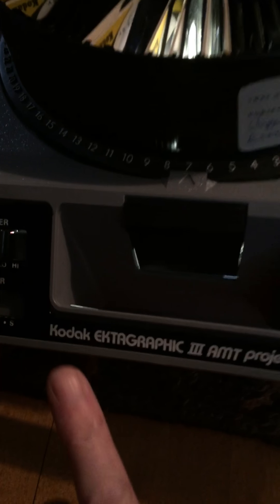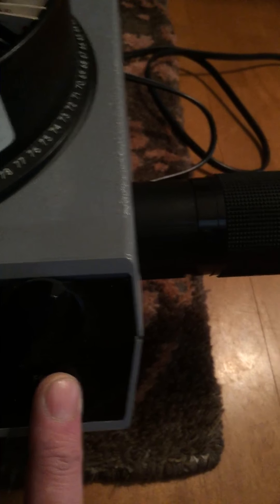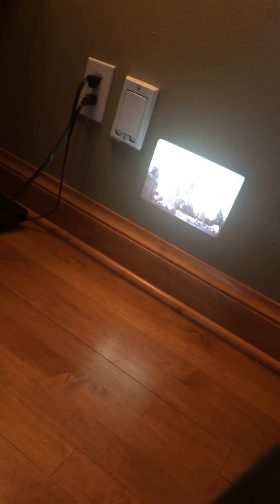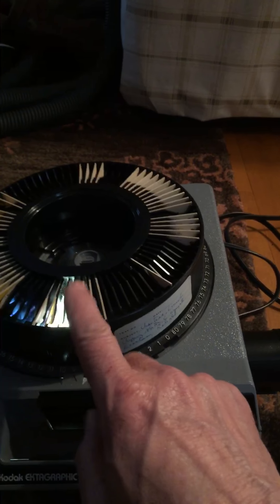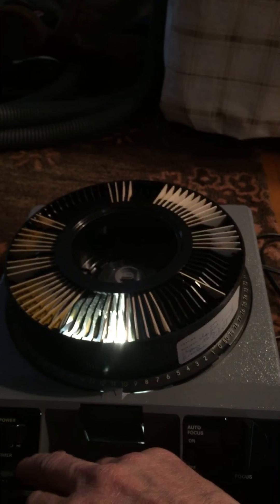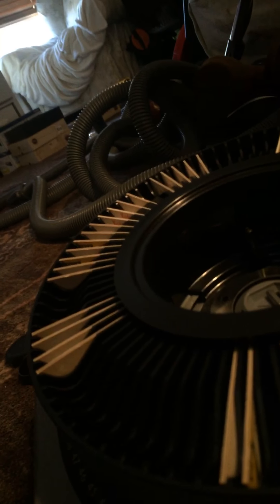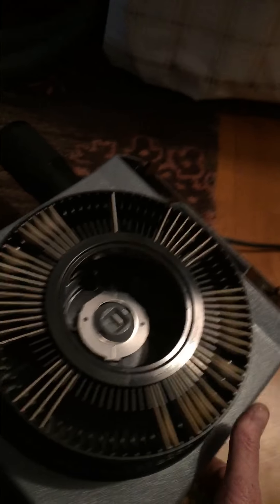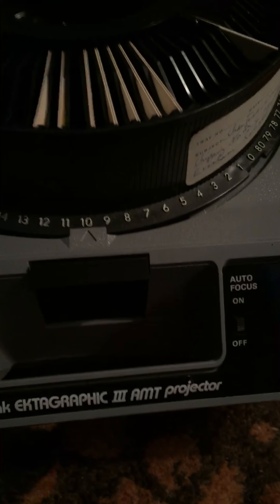March 22, 2019